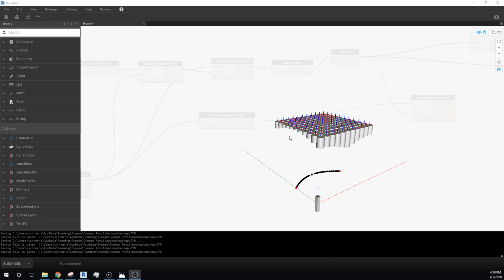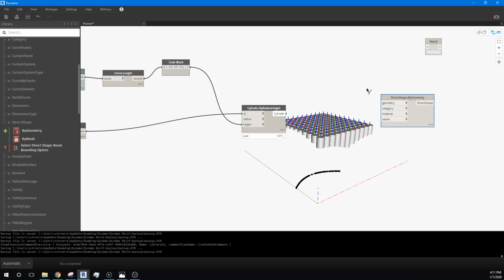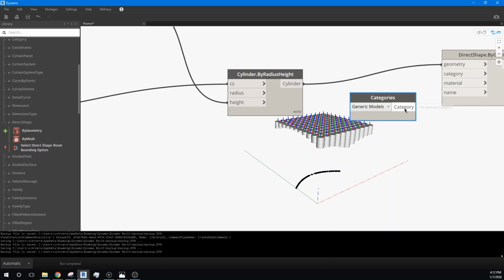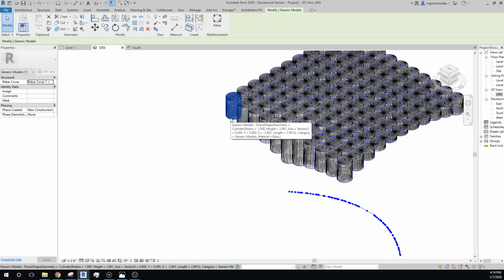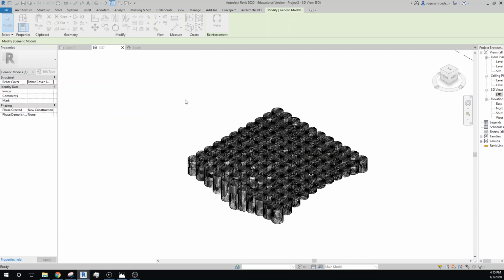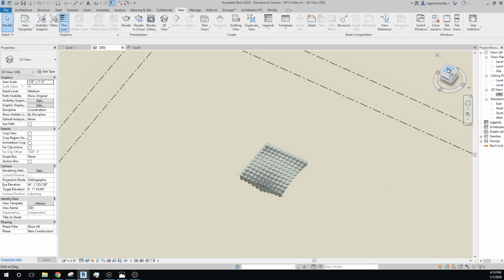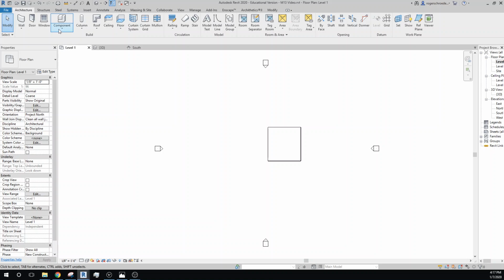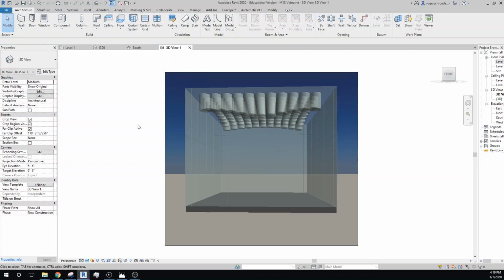6 Bring Into Revit 9min